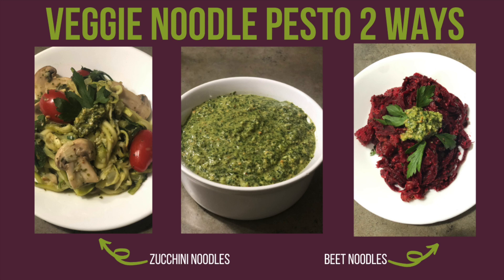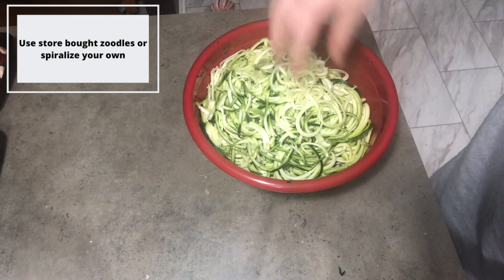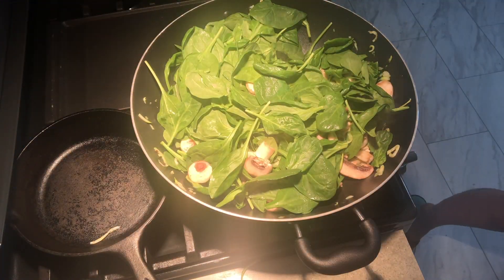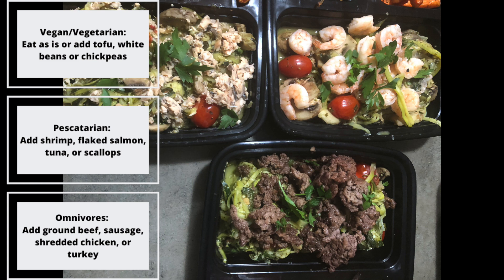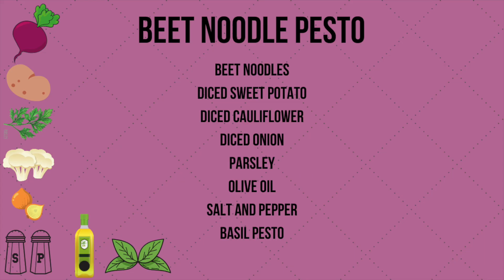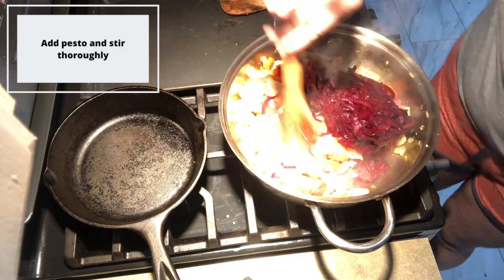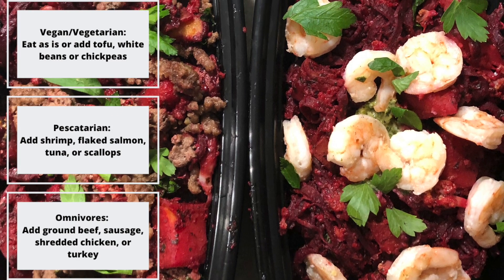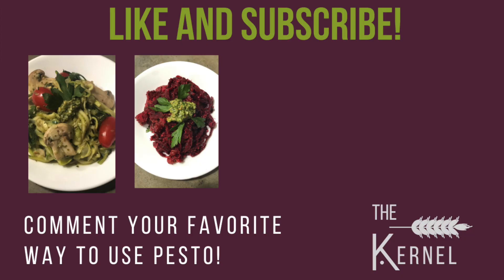Veggie Noodle Pesto 2 Ways | Vegetarian and Whole 30 Recipe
Use my homemade pesto recipe to make these healthy, veggie noodle dishes!